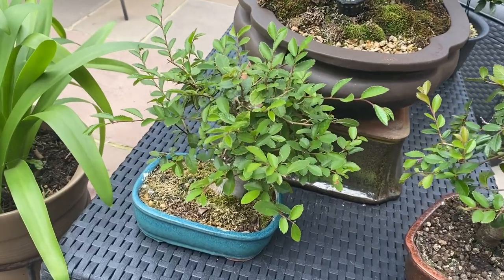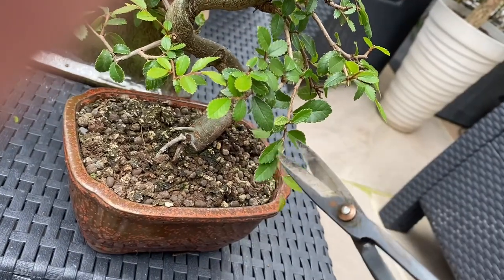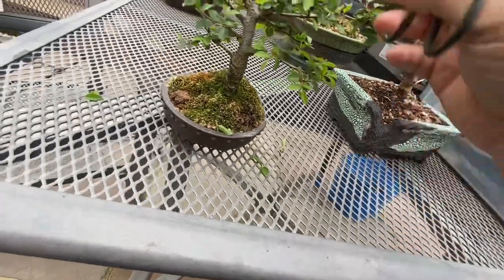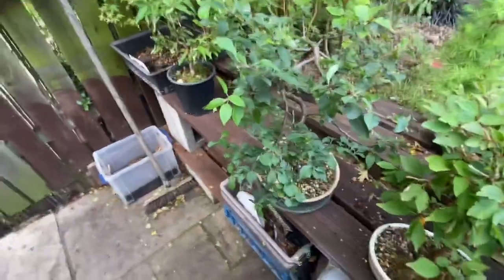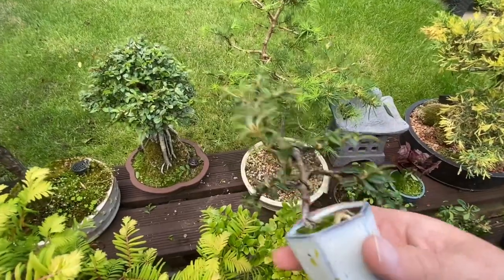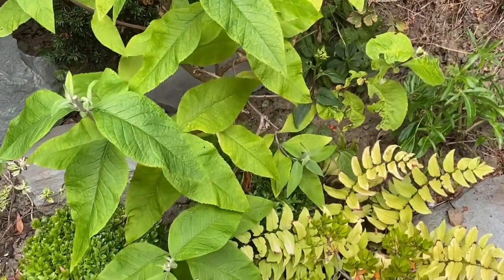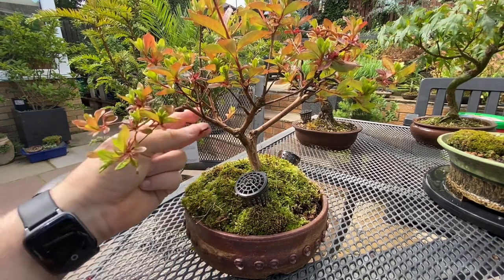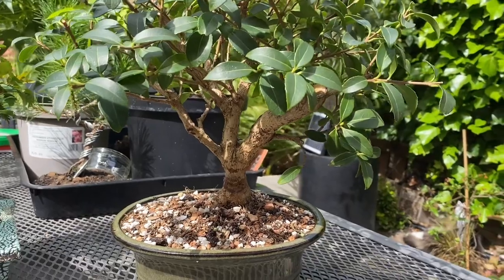August Chores in The Bonsai Garden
August chores in the bonsai garden include feeding the koi, trimming the growing shoots on birch, hawthorn and Chinese Elm bonsai trees and removing wire.

Enjoy as I work my way around the bonsai trees in the garden, catching up with these tasks. 🙏